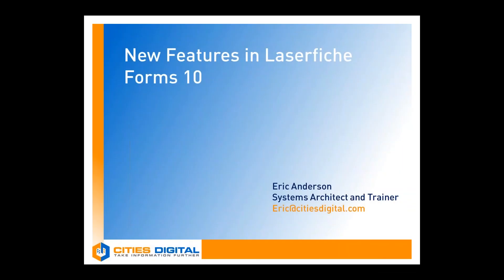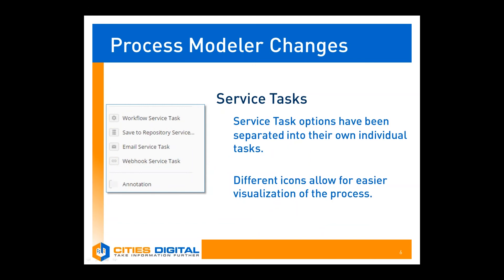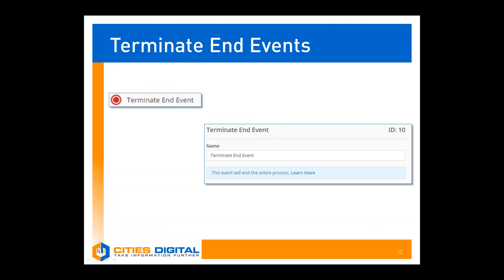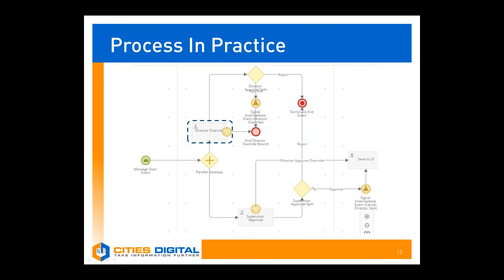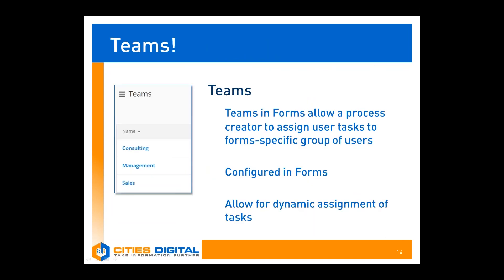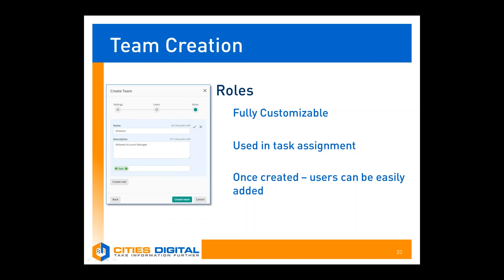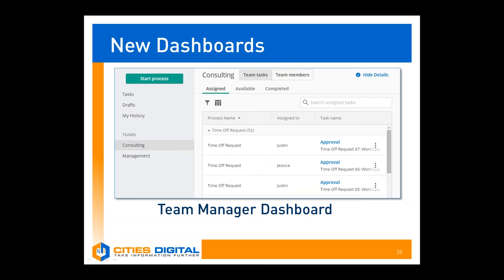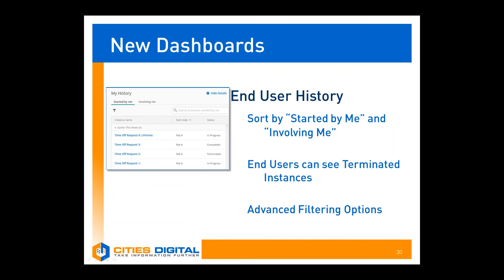Forms 10 Webinar Recording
In this webinar, a Cities Digital Systems Architect and Trainer will go over the new features in Forms 10, including:

• Managing, assigning and reassigning tasks
• Expanded operational performance dashboards
• Streamlined functionality with Workflow
• Process Modeler Updates